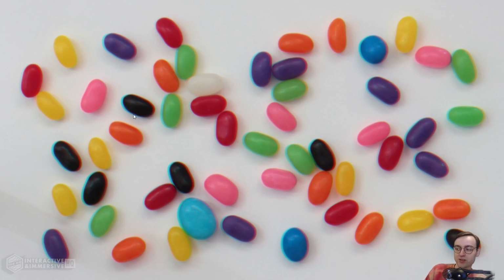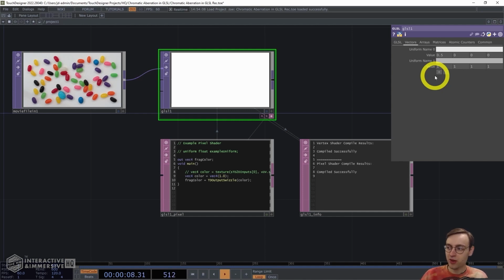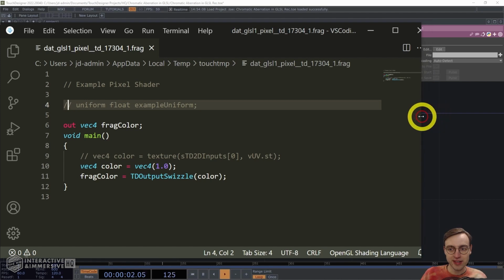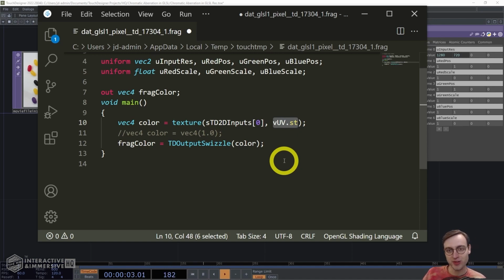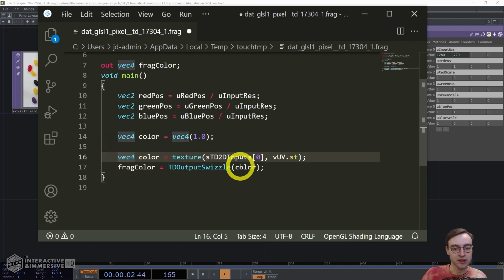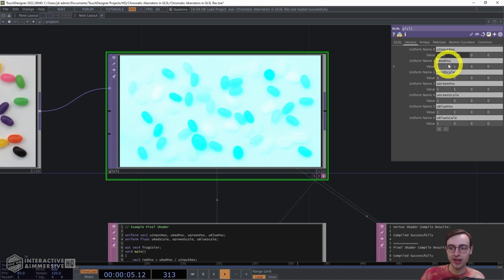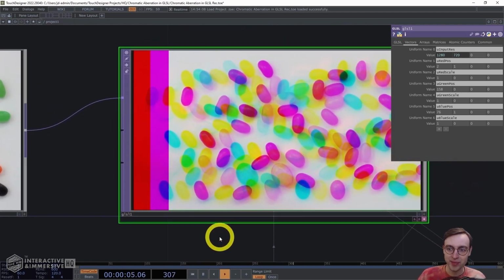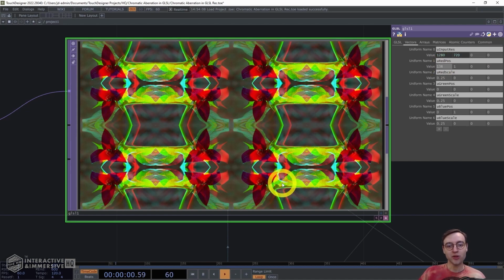Easy GLSL Chromatic Aberration in TouchDesigner - TouchDesigner Tutorial 109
Chromatic Aberration is a cool and commonly used visual effect to add some variety and vintage vibes to clean textures. It’s also very easy to emulate in GLSL! In this video, Jack DiLaura walks you through creating a GLSL pixel shader in TouchDesigner that allows you to independently shift and scale the red, green, and blue channels of a TOP texture. The shader allows you to create subtle chromatic aberration-style color shifting, along with more extreme and experimental effects. You’ll work through some of the basics of working with GLSL in TouchDesigner along the way, taking a look at common terminology, functions, and controlling aspects of the shader outside of the GLSL code itself.

Take your GLSL skills to the next level with this tutorial